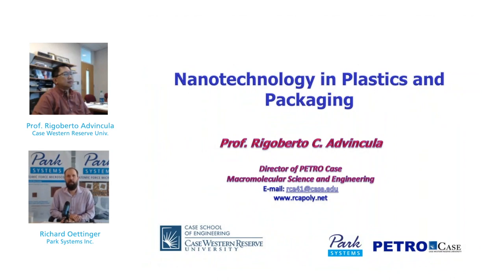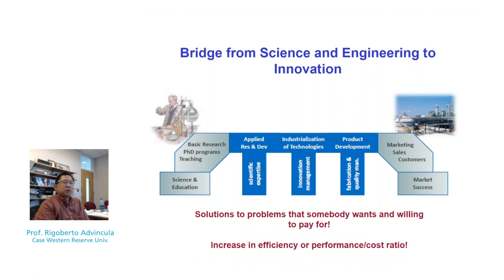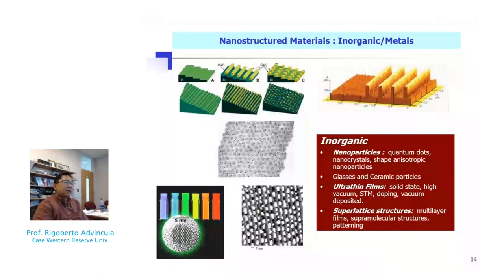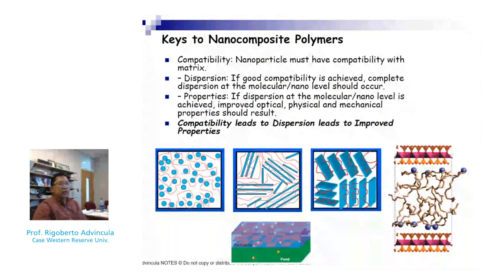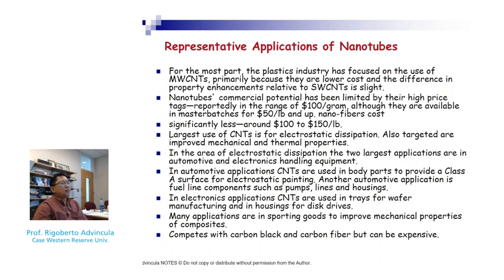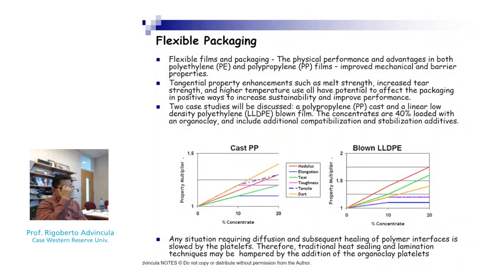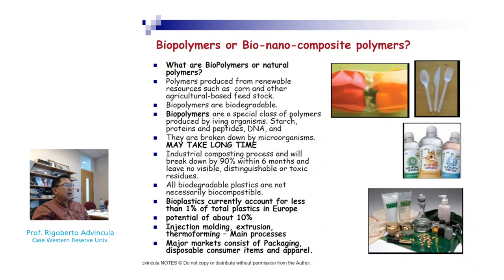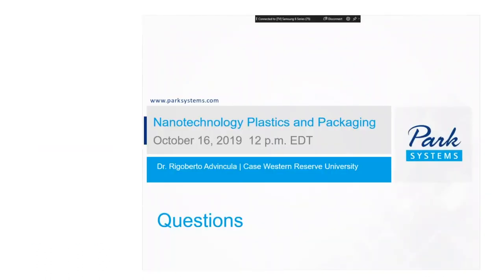Nanotechnology in Plastics and Packaging | Park Webinar series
The Park Systems 2019 Materials Matter Material Science Research and AFM Webinar Series continue with Nanotechnology in Plastics and Packaging. This installment of the webinar series will explore the use of nanomaterials in plastics and packaging for commercial applications, electro-optical devices, and their fabrication methods.
This webinar is the tenth in our 2019 Material Science Research and AFM Webinar Series “Materials Matter,” designed to help researchers understand leading-edge developments in Materials Science Research and Applications using Atomic Force Microscopy. To view videos of the previous webinars in our series, click the titles on our webinar page. Click here for information on the full series.

Presented By :
Prof. Rigoberto Advincula, Macromolecular Science and Engineering, Case Western Reserve University

Dr. Advincula is a Professor with the Department of Macromolecular Science and Engineering at Case Western Reserve University and Editor-in-Chief of MRS Communications, Materials Research Society. He was formerly Chair of the Polymer Chemistry Division, American Chemical Society (ACS). He is recognized industry-wide as an expert regarding polymer and materials and is also a member of NACE, SPE, ACS. Dr. Advincula is the recipient of numerous awards including Fellow of the American Chemical Society, Herman Mark Scholar Award of the Polymer Division, and Humboldt Fellow. More recently, he was elected Member of The National Academy of Science and Technology (Philippines). He did post-doctoral work at the Max Planck Institute for Polymer Research and Stanford University and has published over 500 papers, including 250 peer-reviewed publications, 11 patents (and pending) – H-index of 65 with over 13,000 citations, and has co-edited the book on Functional Polymer Films, Polymer Brushes, and New Trends in Polymer Science.